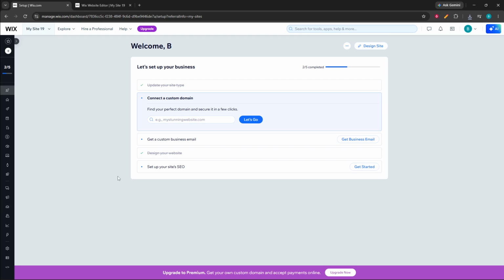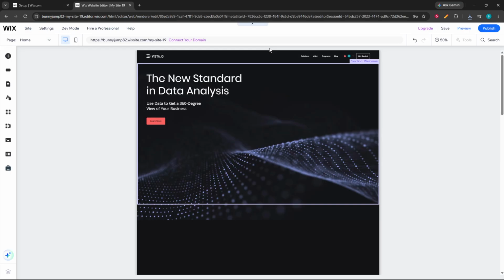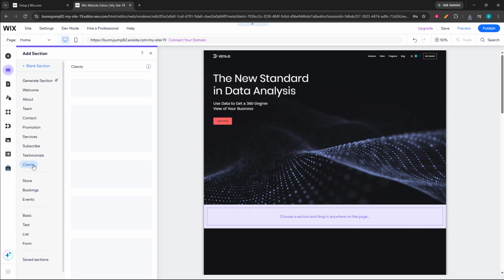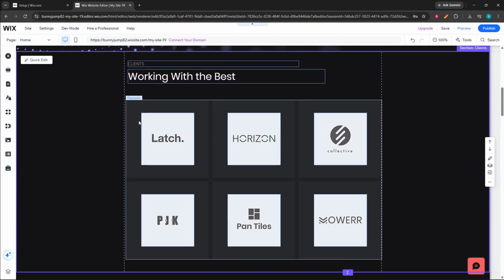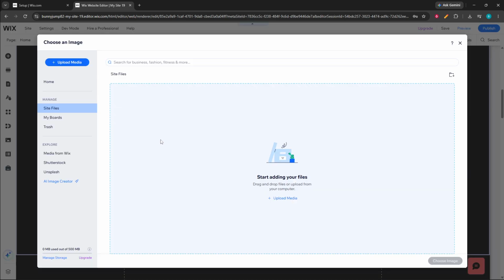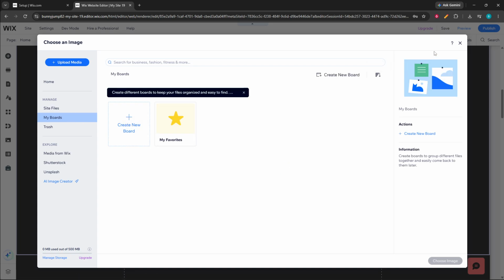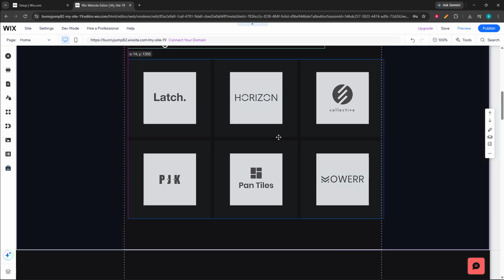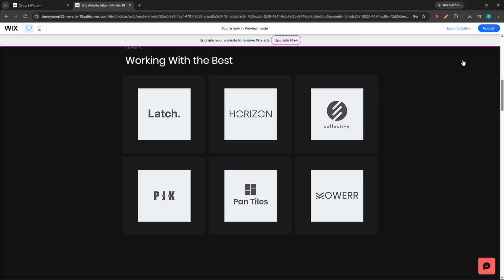How to Add a Logo Showcase to Your Wix Website (2026 Tutorial)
Learn how to add a logo showcase to your Wix website step by step.

Perfect for displaying client logos, partner brands, and building trust with your website visitors.